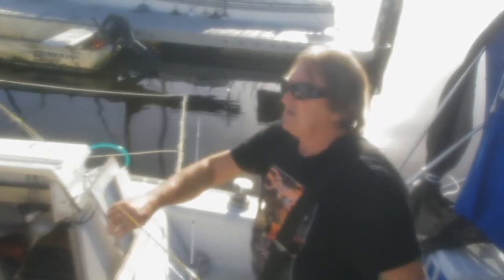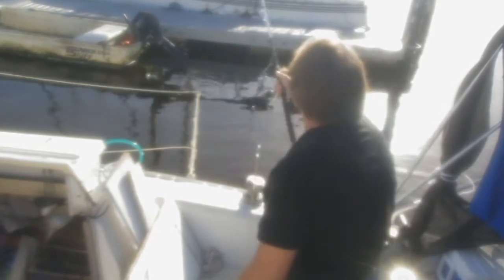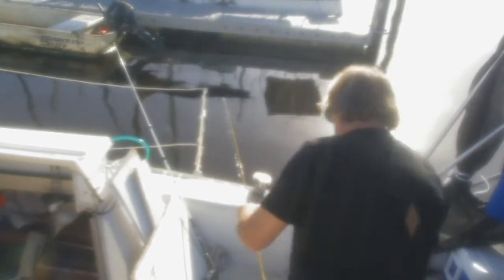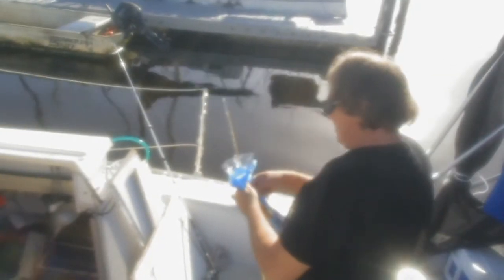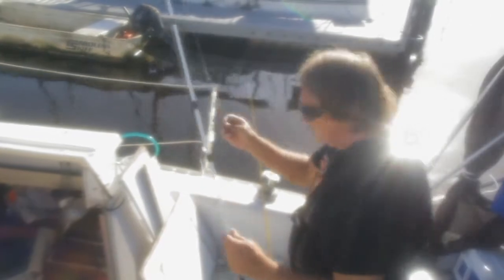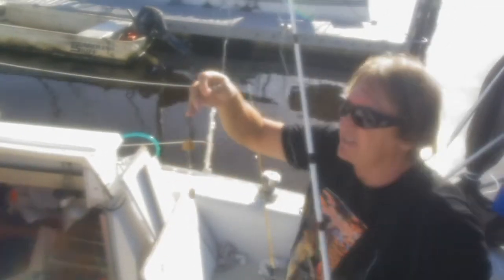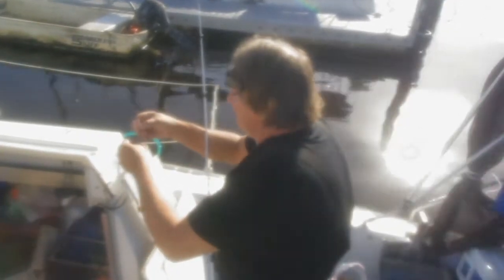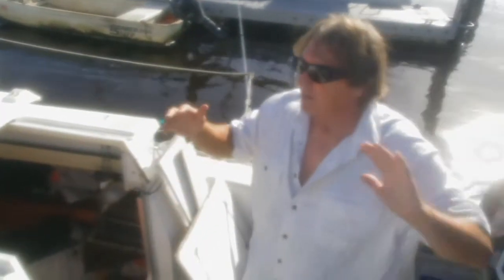live streaming fishing -my giant channel catfish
STREAMING LIVE FLORIDA FISHING
WELCOME TO THE BACK PORCH FISHIN SHOW
WHO SAYS U CAN'T CATCH EM AT HOME ? I DO IT ALL THE TIME.
PLEASE JOIN ME AND ENJOY THE SHOWS
STREAMING LIVE FISHING  From northeast Florida with Capt Danny aboard his floating home the 26 foot seagoing sailing vessel Cindy Mae.
I'LL BE FISHING NEXT TO THE OLD NAVY DOCK HERE ON THE ST JOHNS RIVER IN NORTHEAST FLORIDA.

BAIT OF THE DAY, Bread chum with it and fish with it -It's finger fishin good. My favorite bait is fried chicken -it really catches the fish. Best part is you can use your lunch to catch your dinner.
Other baits I like are canned ham, pepperoni, canned sweet corn, slim jims,
BUT ALWAYS REMEMBER TO CHUM OR THEY WONT COME.
USE BREAD OR WHITE RICE TO CHUM THE FISH TO YOUR BOAT OR FISHING SPOT.

​WELCOME EVERYONE TO MY LIVE STREAM FROM SUNNY FLORIDA.THIS IS THE ST JOHNS RIVER JUST SOUTH OF JACKSONVILLE. IT'S A FRESHWATER RIVER FULL OF BIG BASS BLUEGILLS CATFISH & LOTS MORE
MY SAILBOAT IS A 26 FOOT HUNTER WITH 9.9 HP OUTBOARD. I HAVE BEEN OUTFITTING IT TO TRAVEL SOUTH TO THE KEYS. TO ME IT'S THE WORLD'S COOLEST MOBILE MINI MAN CAVE.
​I OUTFITTED HER WITH GPS, FISH FINDER,COURSE PLOTTER ,54 POUND ELECTRIC SALTWATER TROLLING MOTOR ,REFRIGERATOR,CONVECTION OVEN, 100 WATT SOLAR PANEL,AIR COND,FLAT SCREEN TV ,AND MORE.

JOIN ME LIVE AND ENJOY THE SHOWS